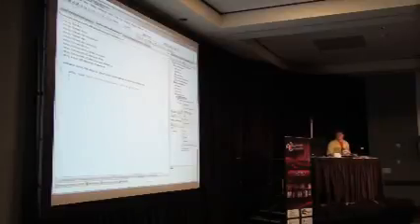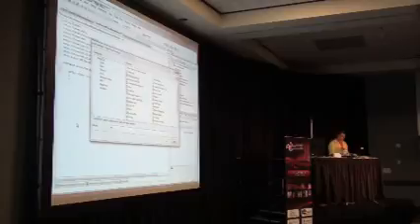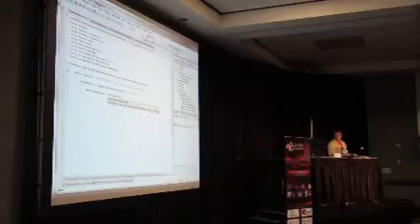DNN OpenForce Connect '08 - Orlando - Session 3 (Part 3)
(Part 3) Here is the first session at OpenForce Orlando where Raul Rodila presented a new way to think about module settings.